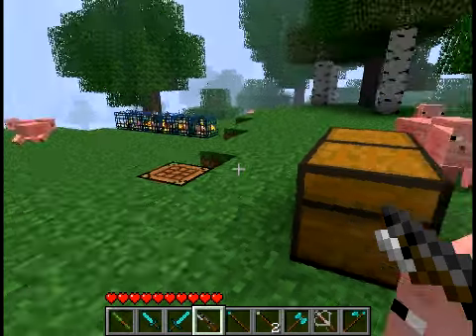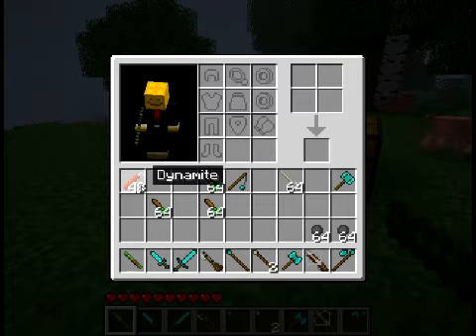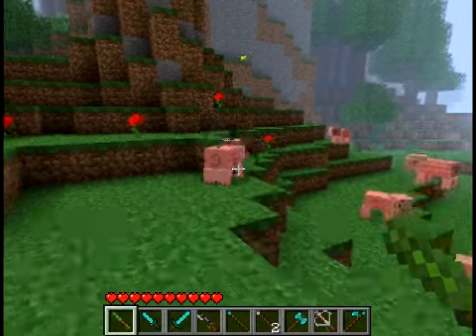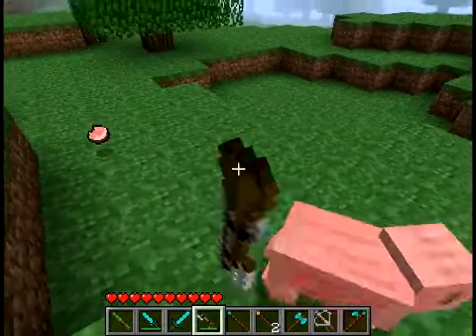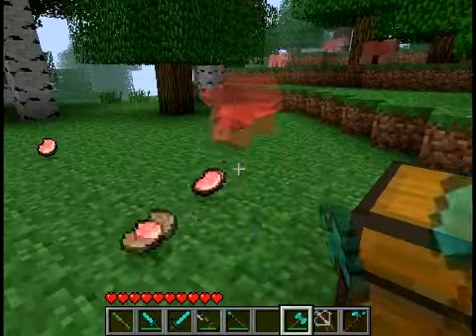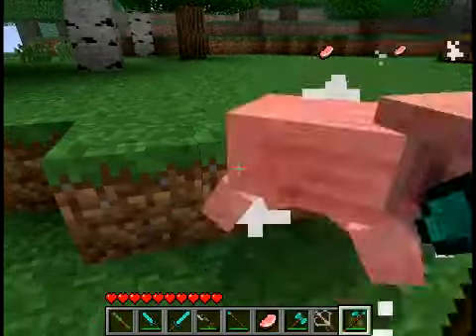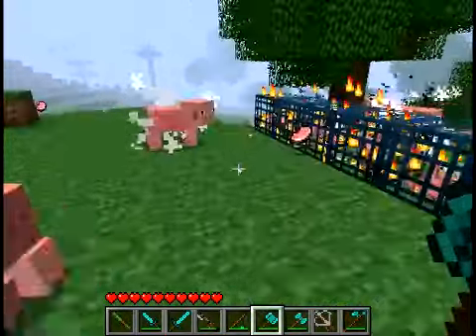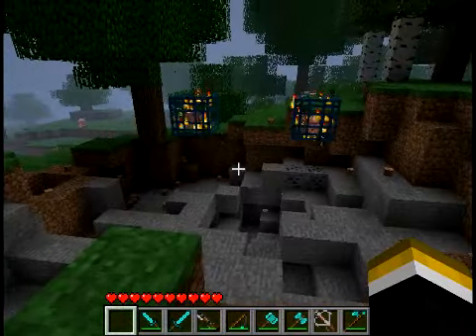Minecraft Mod Spotlight 2: Balkons Weapon Mod